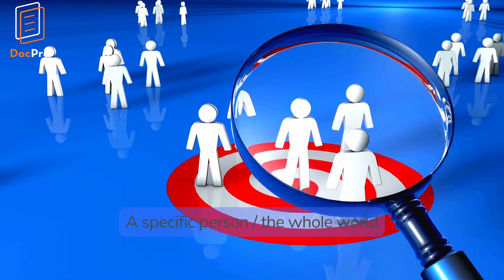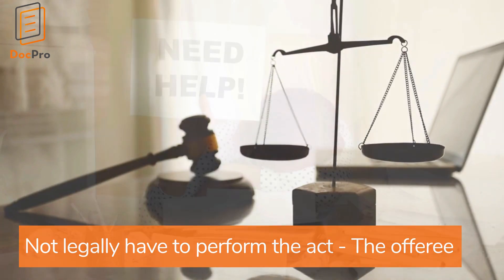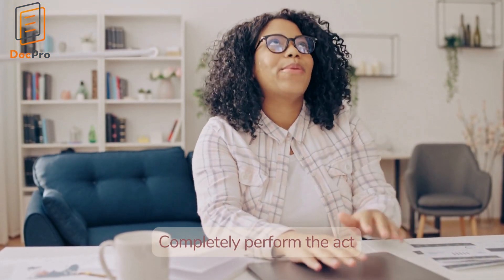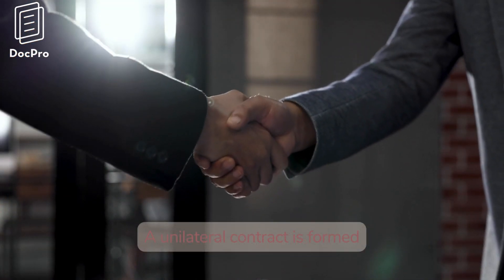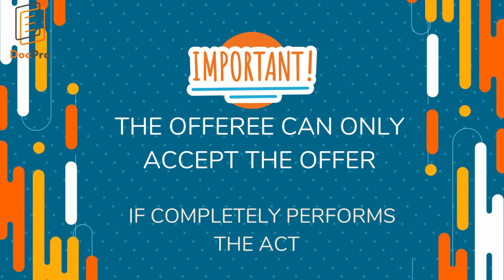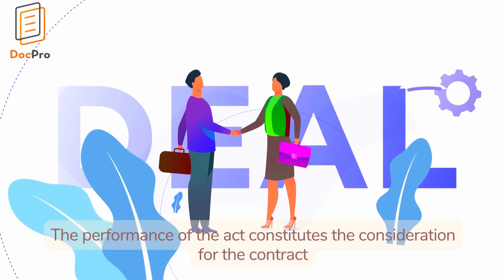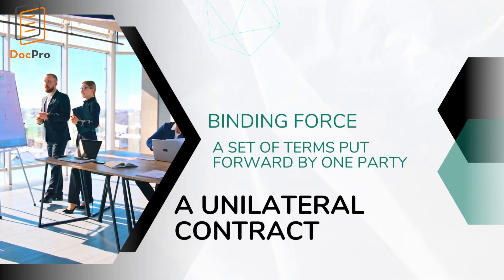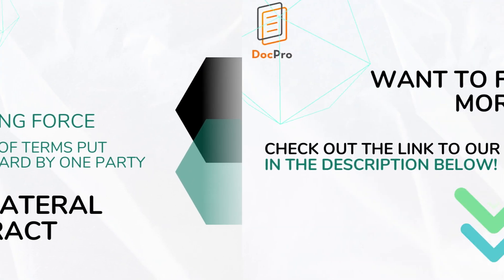What is a Unilateral Offers? how does an offeree accept an offer unilaterally?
Welcome to DocPro's channel! Have you heard of unilateral contracts?

It is different from a bilateral agreement where both parties have obligations. In a unilateral contract, only one party is obligated to perform after the offeree accepts the offer through an act. The offeree isn't legally required to perform, but if the offeree accepts the offer, a contract is formed and the offeror is legally bound to perform. Our video would show you some prime examples. DocPro offers comprehensive unilateral contract templates.